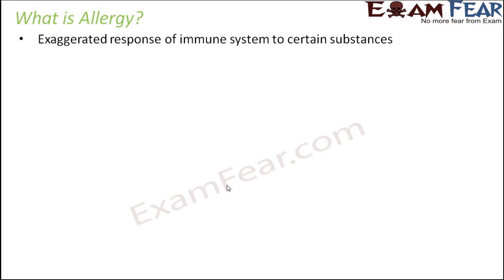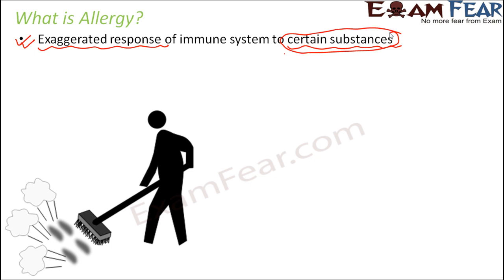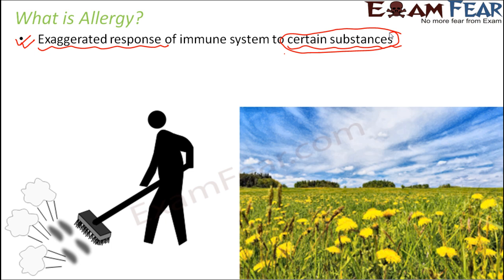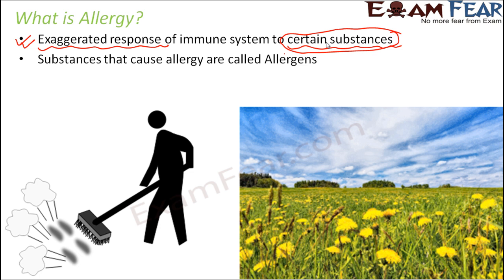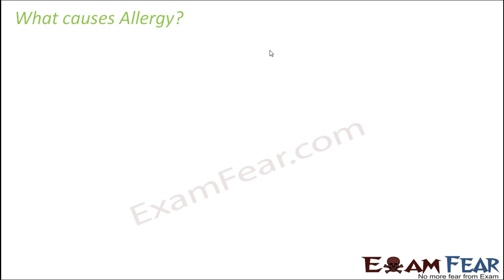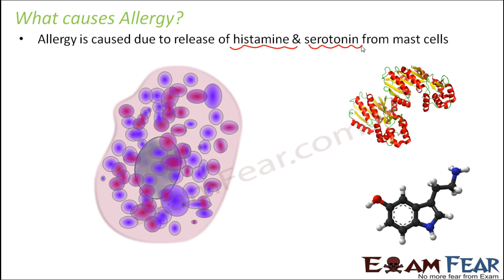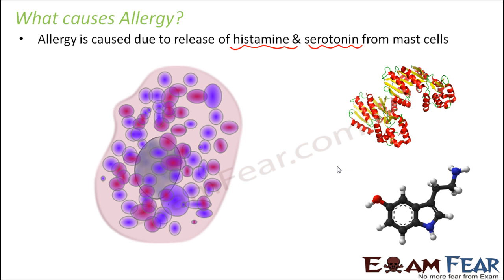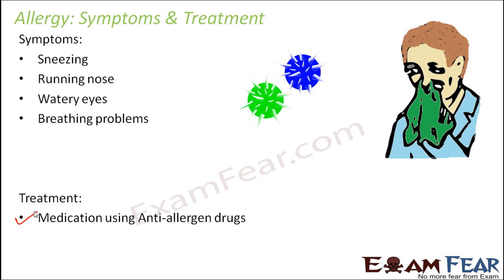Biology Human Health & Diseases part 17 (Allergies) class 12 XII